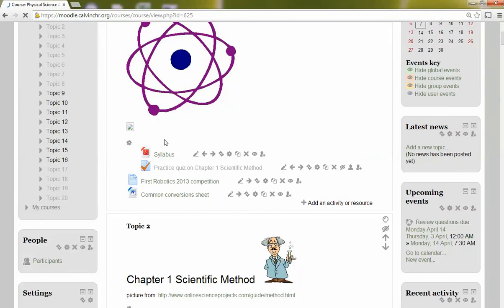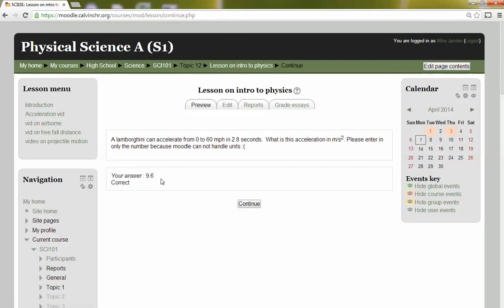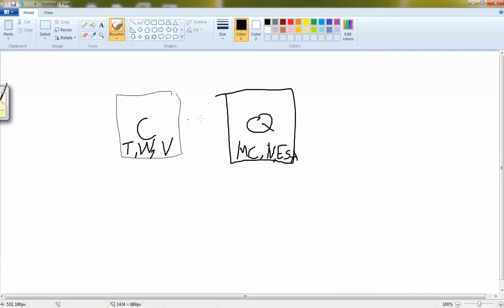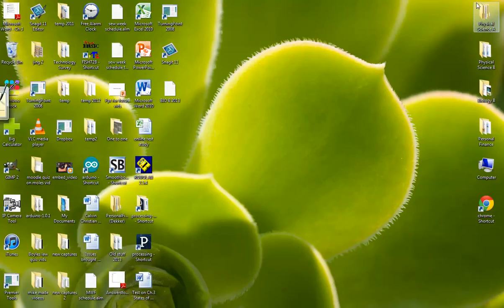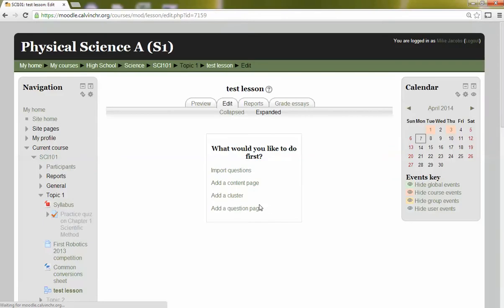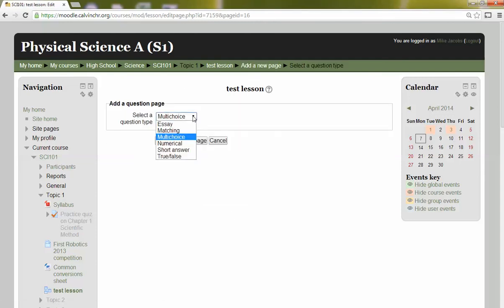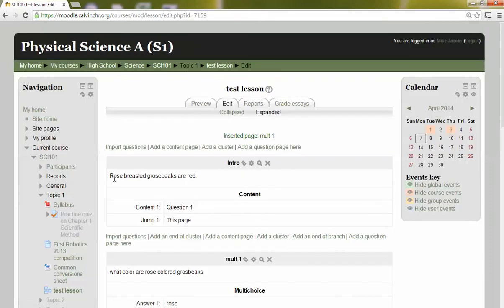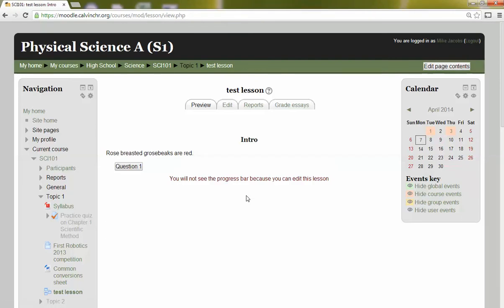Moodle lessons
How to make a lesson in moodle.
Made by a teacher for teachers.